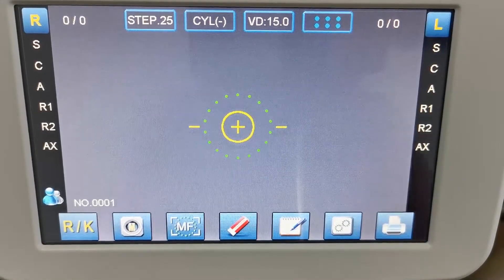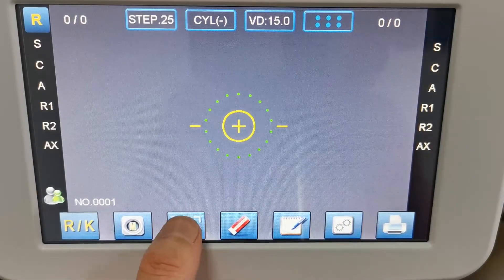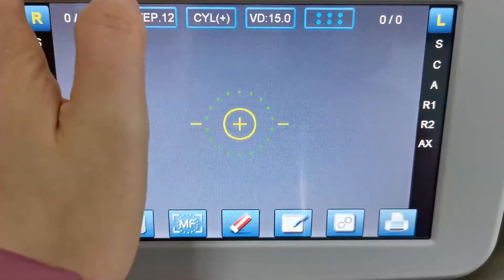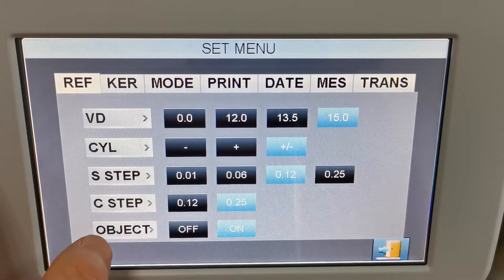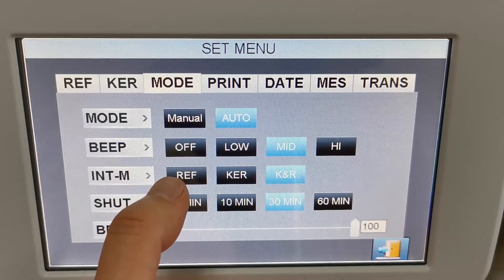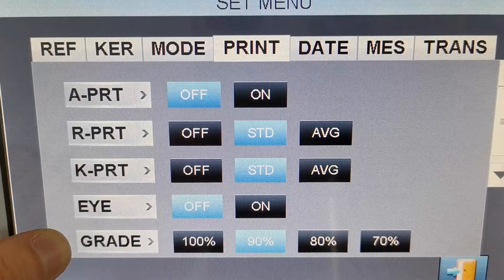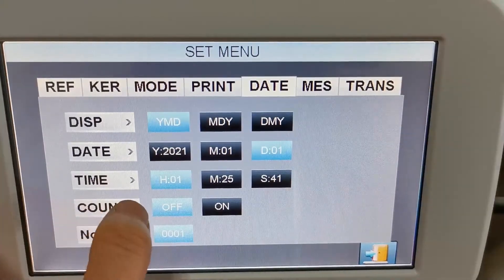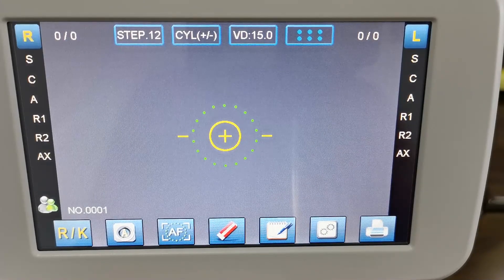ARK7600 Menu Illustraiton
The video gave a detailed illustration of the software interface for VisuScience auto ref/keratometer ARK 7600.